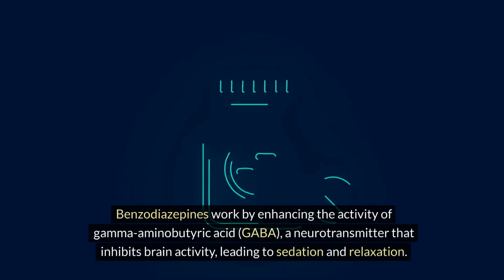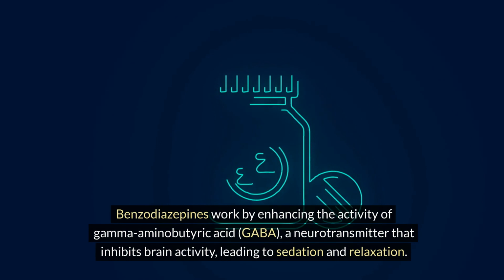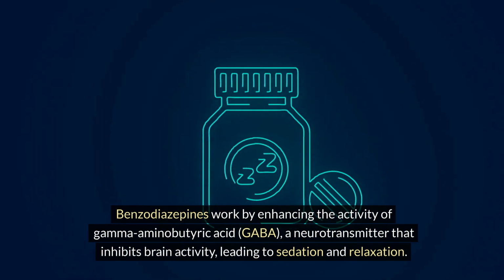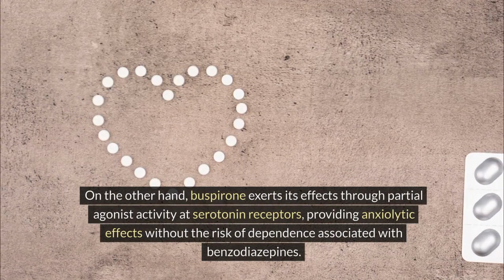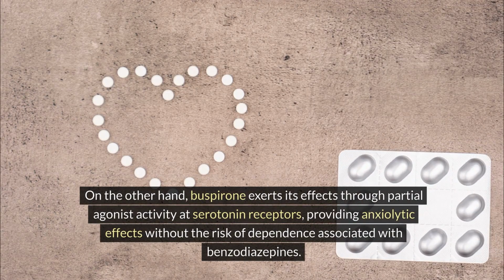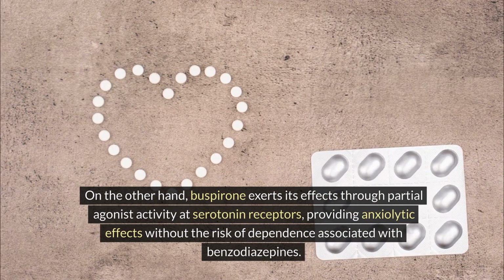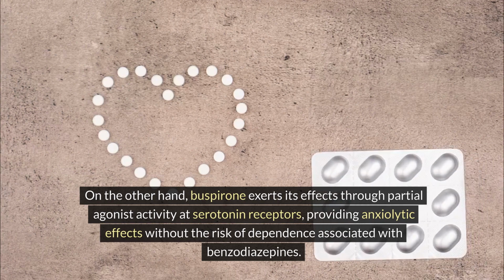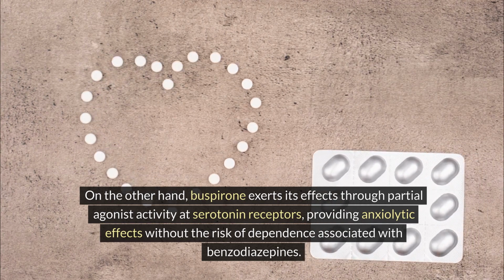Anxiety Disorders Part 1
the first of a 2 part video on anxiety disorders